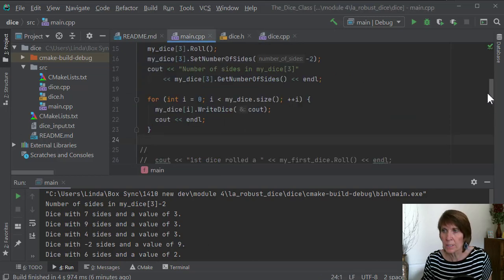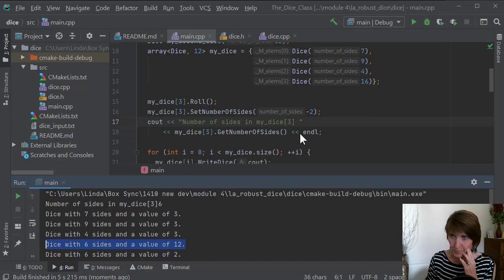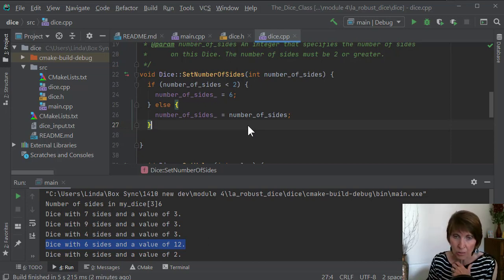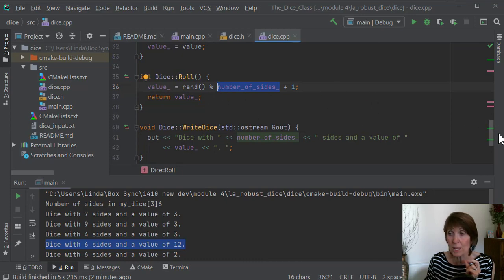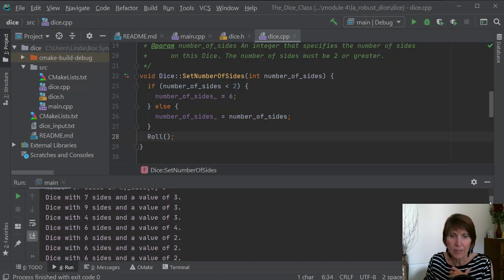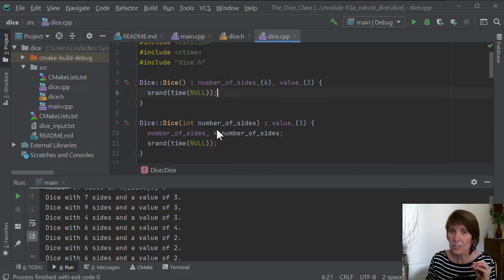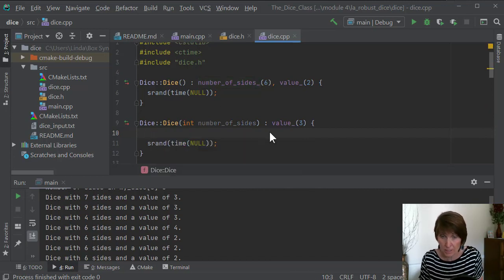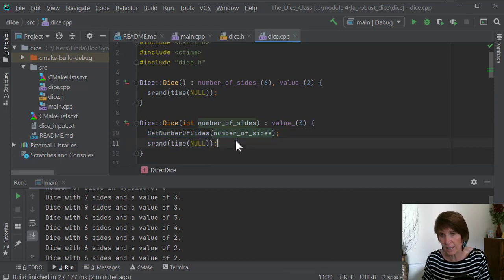Calling SetNumberOfSides from the constructor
Update the SetNumberOfSides method. Call SetNumberOfSides from the constructor.